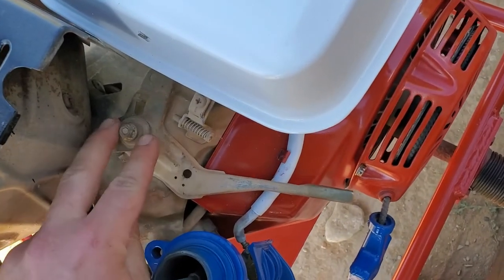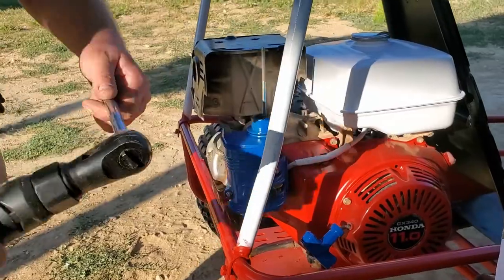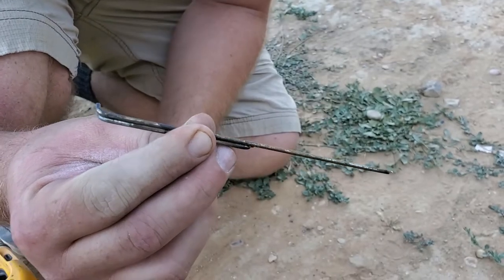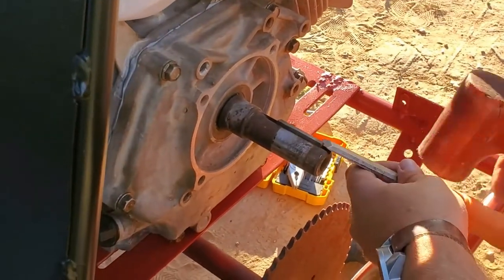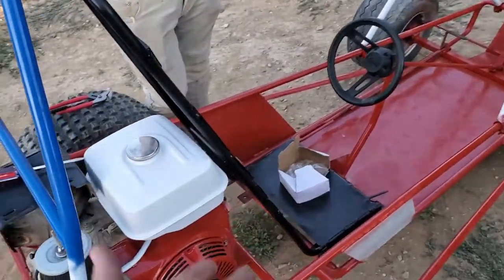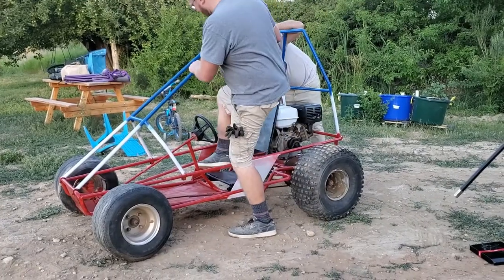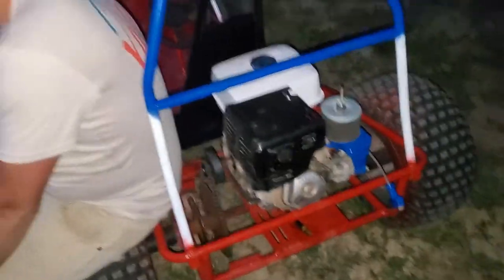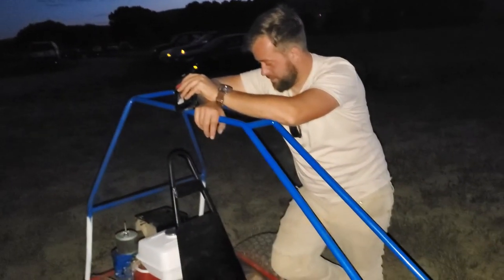(HOW TO) Throttle cable set up for CHEAP GO KART gx340! Freedom Kart Drives!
We have a new face on the channel helping out with the builds! Today we sort the throttle and cable out and then we work on getting it driving with the new clutch installed on the screaming eagle kart of freedom! We get it driving ish see what happens and what problems we run into.

We had a DIY spray paint special for you making the old boring go kart into the Freedom Kart! Screaming eagle is looking amazing in its new colors! Full or patriotic horse powers and fun!

Everyone needs a cheap go kart they can have fun with and make their own! Cars and Cameras say it best!

see whats in store for Wide Open Throttle Garage! We have to get this gx340 honda power washer engine cleaned restored and running again to make sure it will work for our off road go kart field ripper build! Its going to be epic have a quick look at what we are going to put it on and well will see if we can get it to run!  WE clean the carb and fuel tank, check the jets add some oil and get it going again!

we plan on keeping the videos coming weekly!

We have so many projects in the line up and a plan to upload weekly fun for all to enjoy. We love working with our hands an creating new and fun build. We want to bring you the best of the build that you can do at home. DIY helpful tips to fix a car, ways to restore bmx bikes. Build tracks, race go karts and mini bikes! We have a stack of projects and friends to help us along the way.

stay tuned and make sure you subscribe and hit the notification for all the new and up coming projects some small some BIG, and all will be a learning fun experience!

If you just want to send stuff...
Orderville UT
84758

Facebook: Wide Open Throttle Garage

Follow along for this epic journey to unfold!

Find us on: Facebook, Instagram, YouTube

MORE VIDEOS HERE! VVVVVVVVVVVVV

This help supports the channel and allows us to continue to make videos like this. Thank you for the support! rebuild fixer upper fabrication $500 turbo car challenge